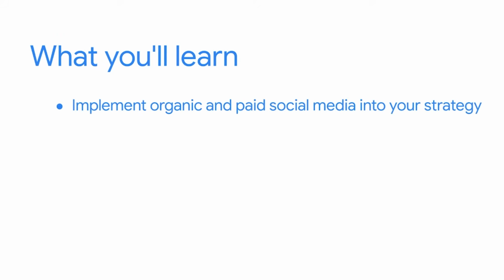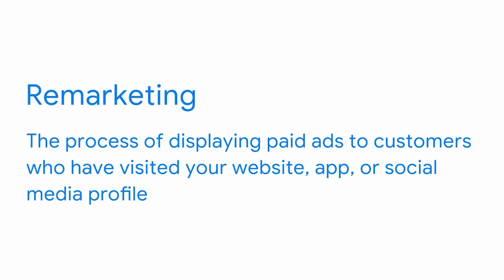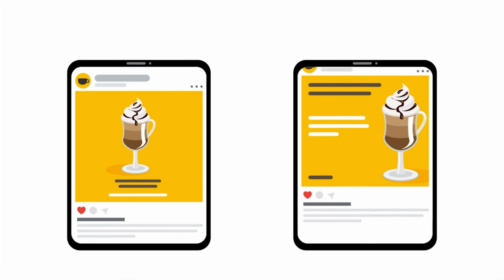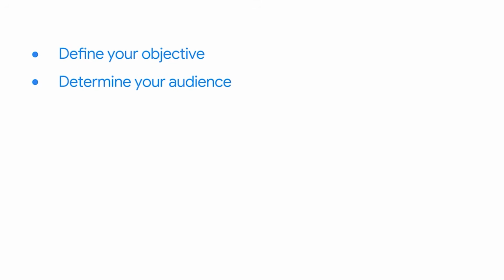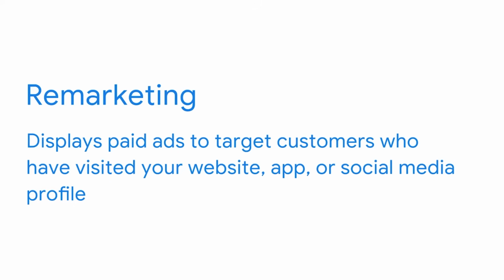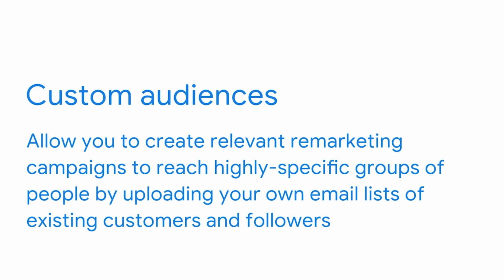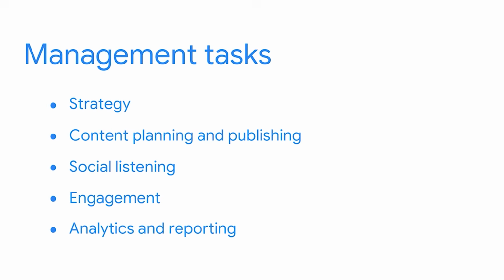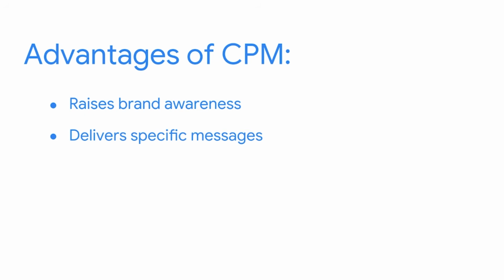Paid social media | Google Digital Marketing & E-commerce Certificate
► No experience necessary: Learn job-ready skills, with no college degree required.
► Learn at your own pace: Complete the 100% online courses on your own terms.
► Stand out to employers: Make your resume competitive with a credential from Google.
► A path to in-demand jobs: Connect with top employers who are currently hiring.

00:00 Introduction
00:27 Welcome
01:42 Benefits of paid social media
05:38 Integrating paid social media into your strategy
09:56 Develop a paid social media strategy
15:23 Remarketing on social media
20:08 Components of a paid social media budget
23:57 The cost of advertising on social media